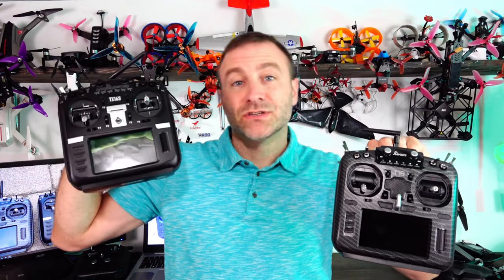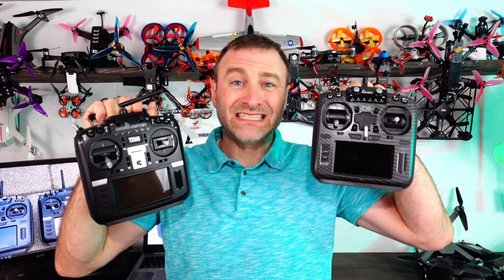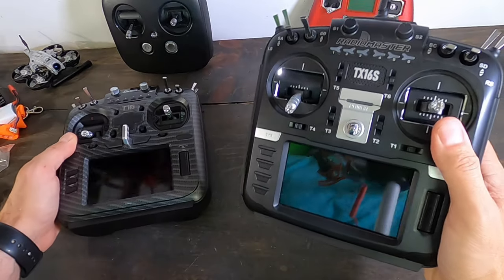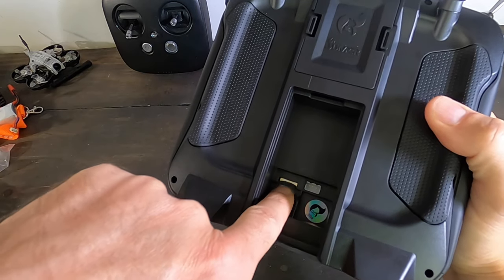Jumper T18 Pro vs Radiomaster TX16S - Battle of the Remotes!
The Radiomaster TX16S and the Jumper T18 Pro are both excellent radios and they have a lot in common. We will break them down for you so you can decide which one is best for you.

Shopping for drones on a budget? These are our recommendations.

Racers/FPV
DJI iFlight DC5 package
Emax Hawk Sport
Eachine LAL5

Favorite Cameras
Sony a6500
GoPro Hero 8